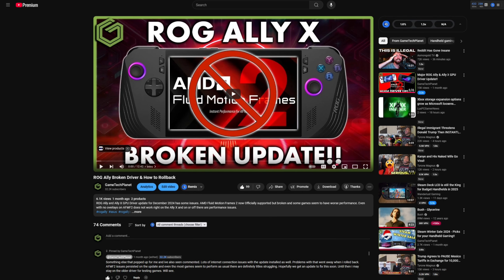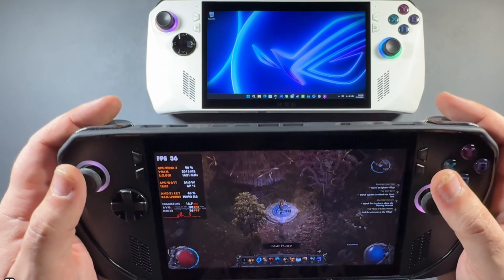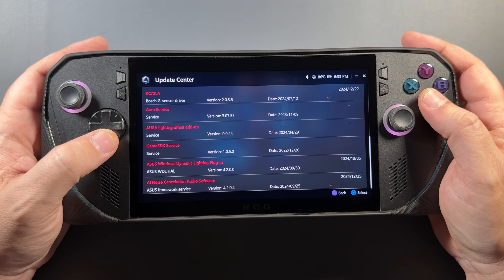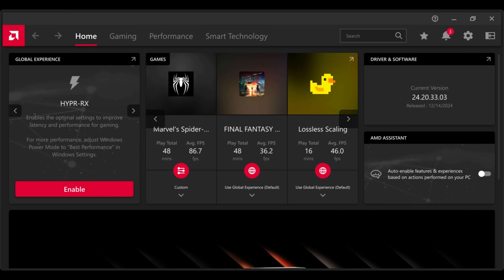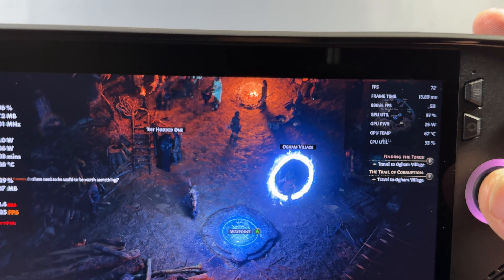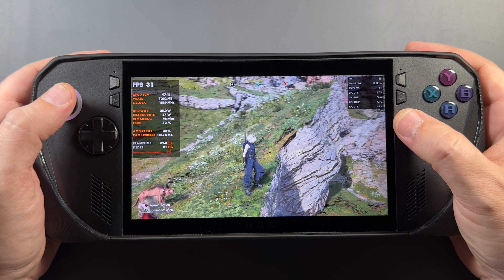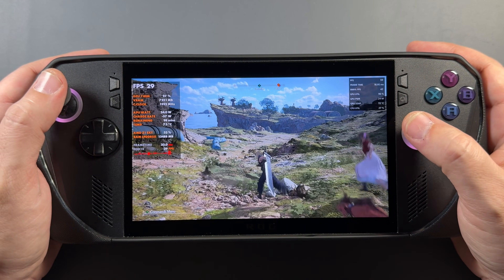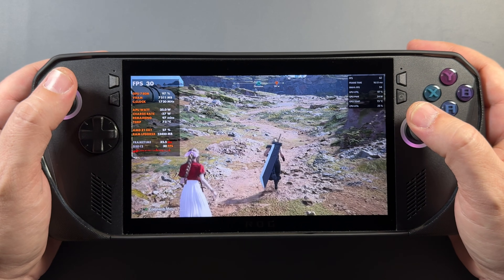ROG Ally X GPU Driver Update | They FIXED it!!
ROG Ally X GPU Driver update for Feb 3 2025 seems to fix the issues caused by Decembers update. AMD Fluid Motion Frames 2 now working as are all overlays and game performance for all my games seems good or " back to normal ".